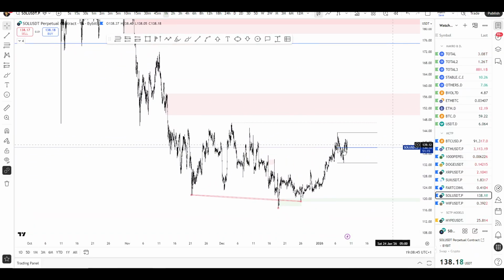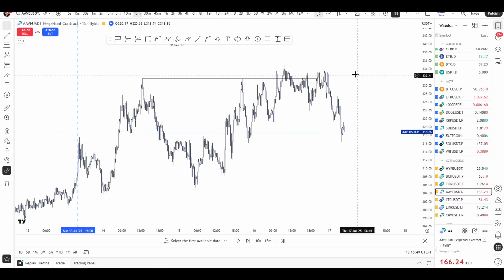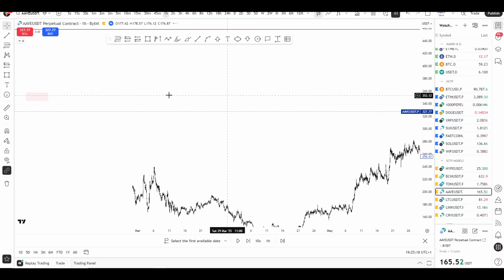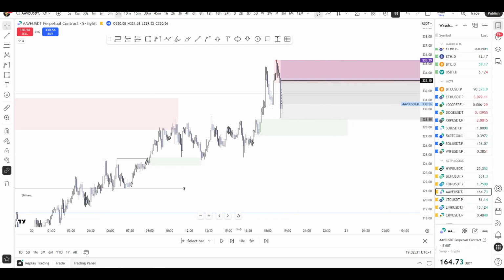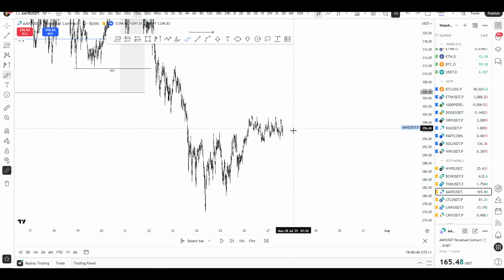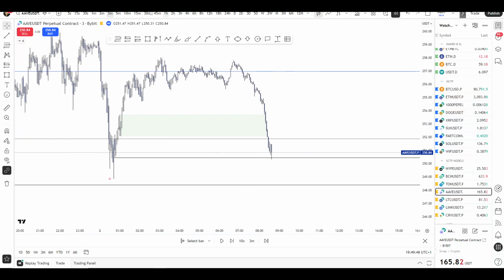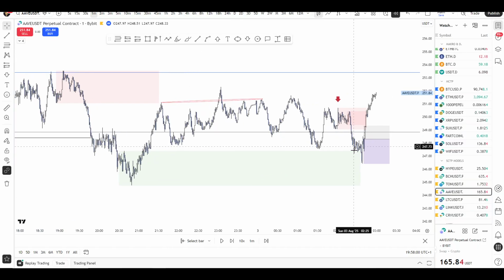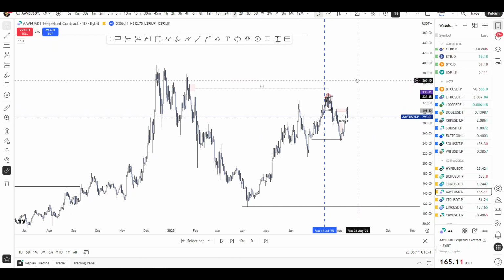How i backtest and journal all my trades | 1 hour of AAVE trading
Transparent trading journey | Crypto, DeFi & market analysis without hype.
Real trades, real mistakes, real compounding. My path to becoming a top tier trader – for anyone who wants to grow along the way.